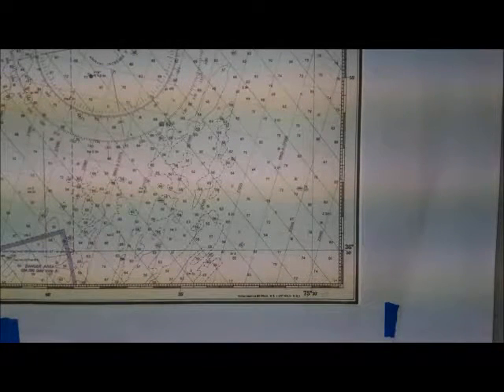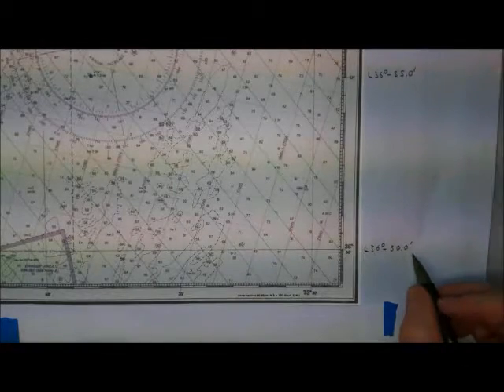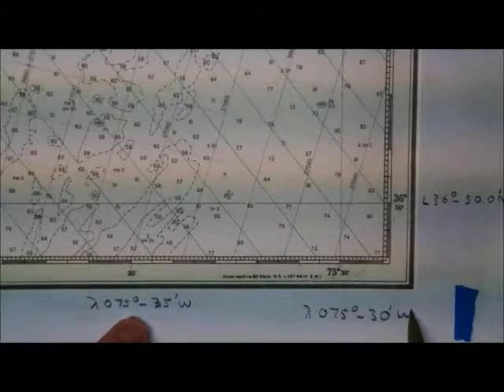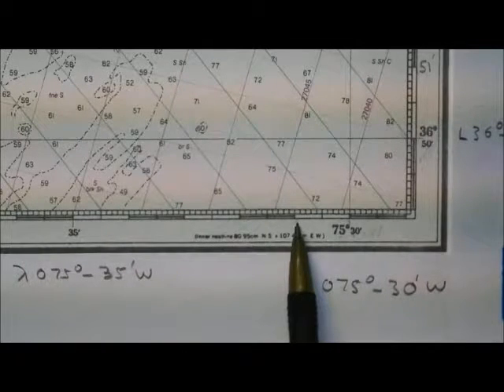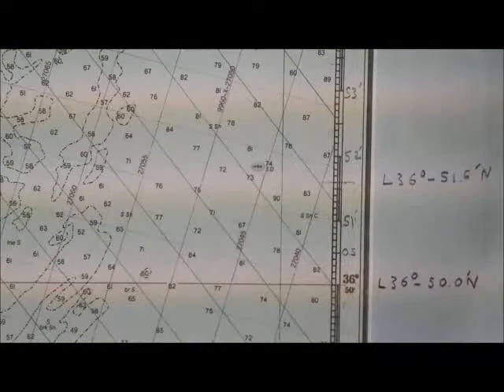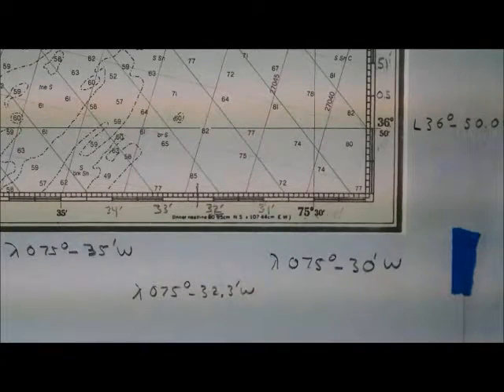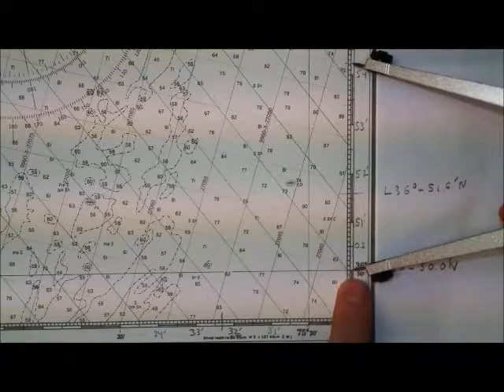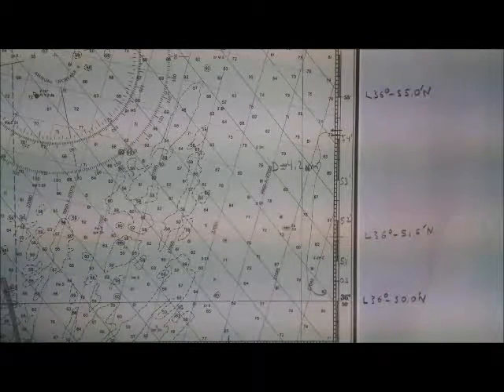1. Lat/Long and Short Distance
Read Latitude and Longitude from a Marine Navigation Mercator Chart... Also, measure a short distance with dividers.